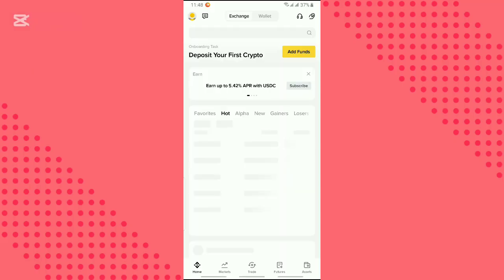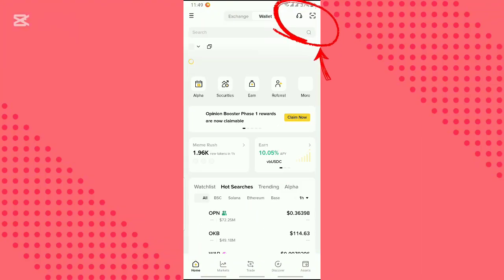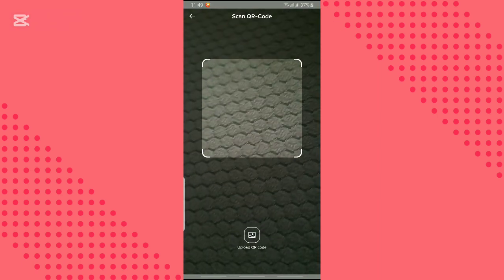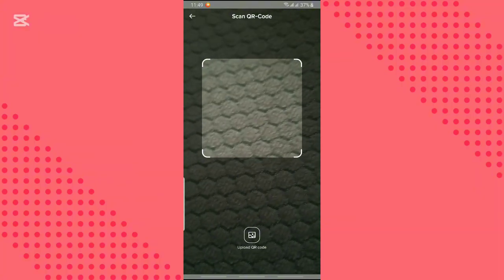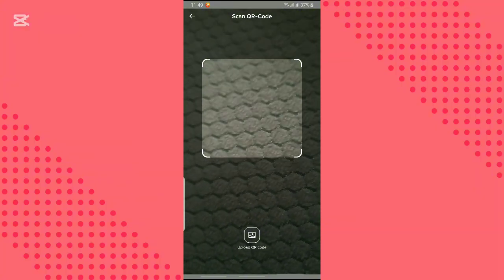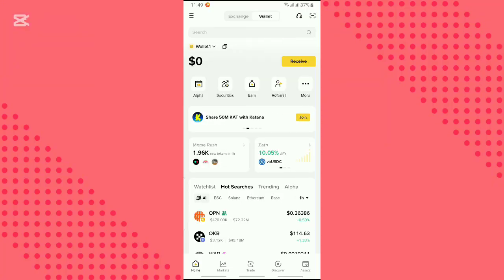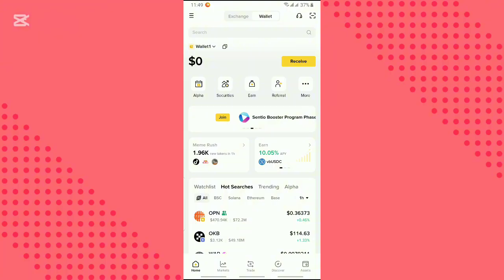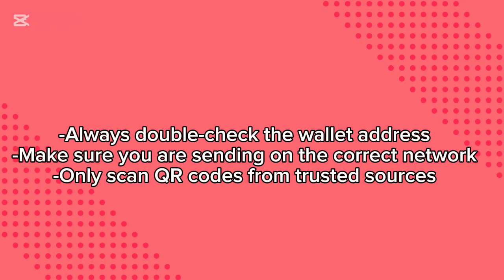How To Sacn QR Code On Binance (2026)-Easy guide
In this video we will walk you through on how to scan Qr code on binance